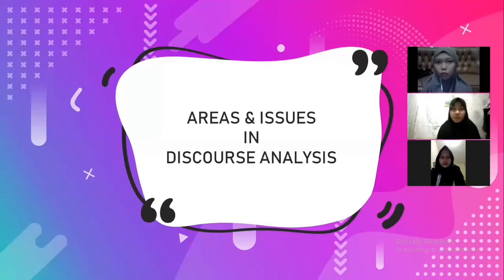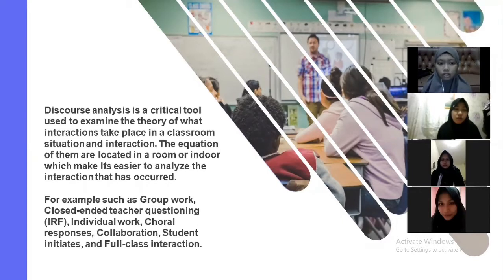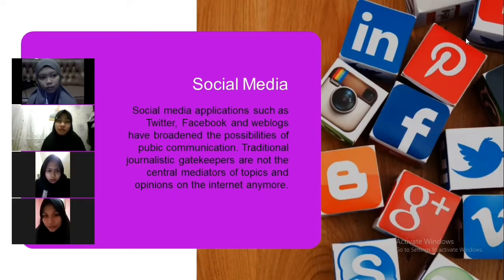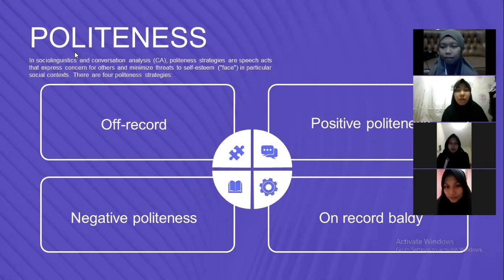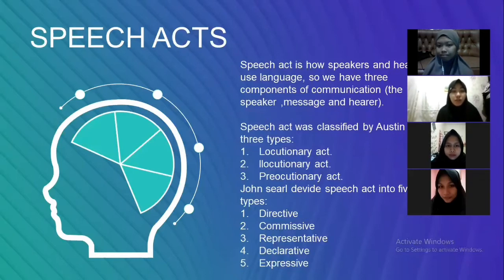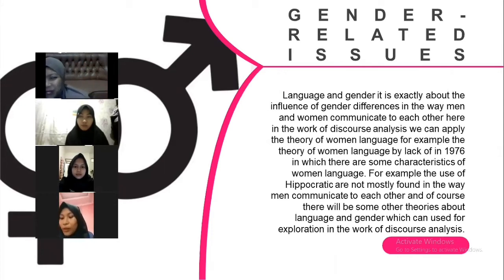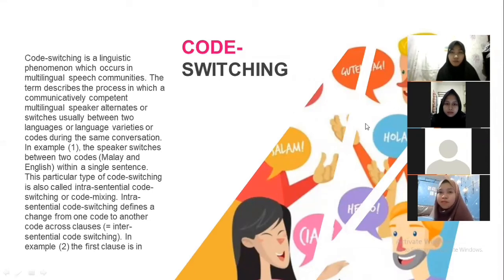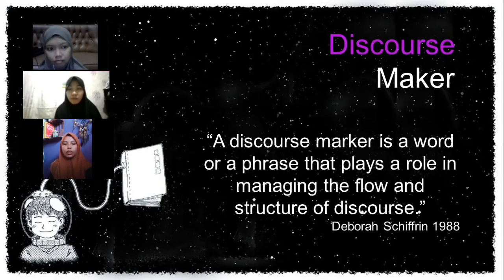From students class B: Issue and Areas in DA